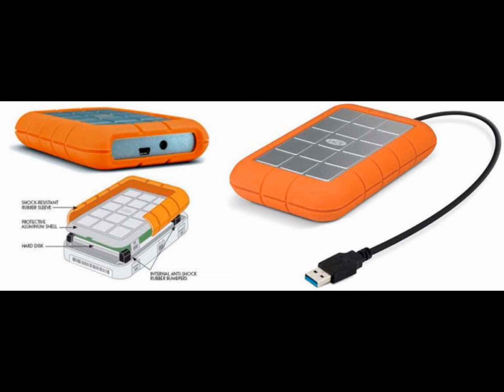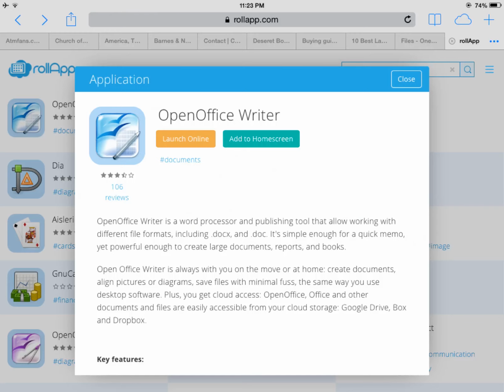Video is created with FunSlides HD app for iPad by Entappie.